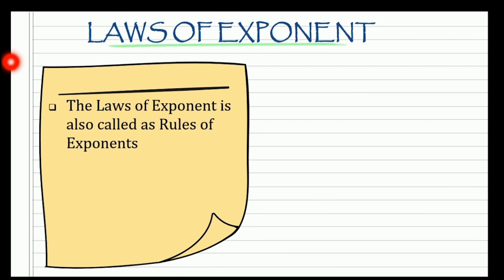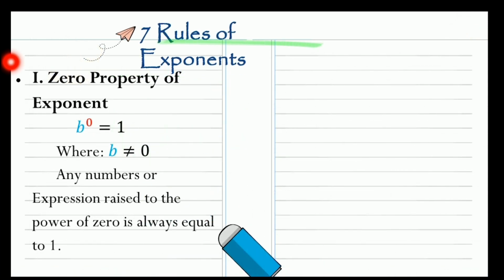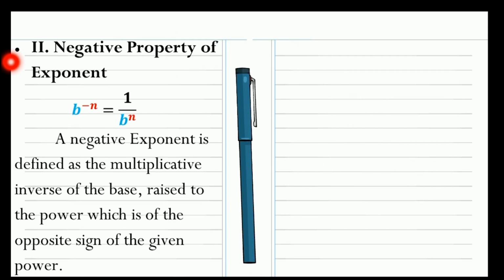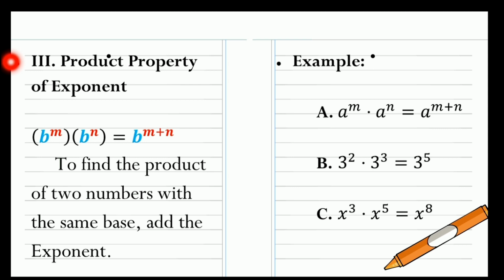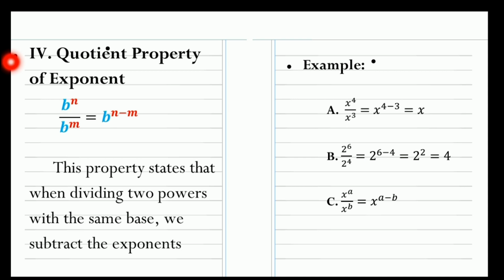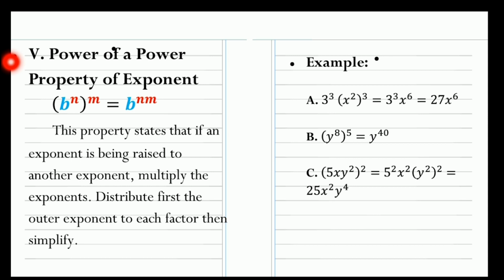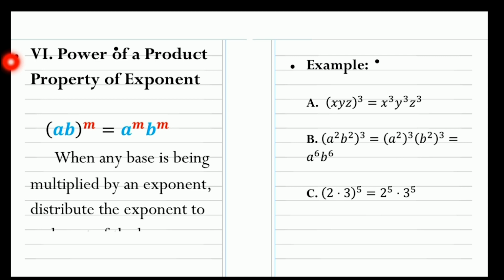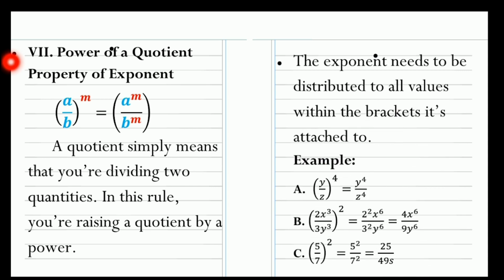Mathuto: Laws of Exponents